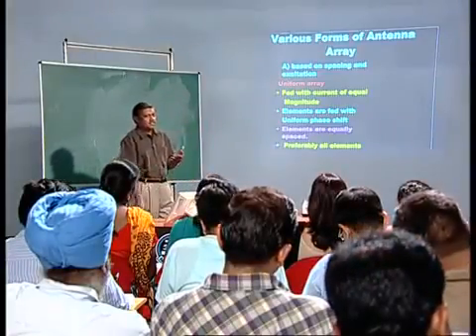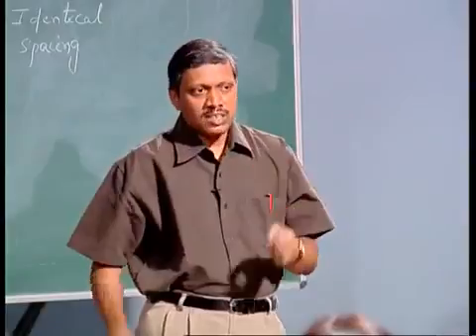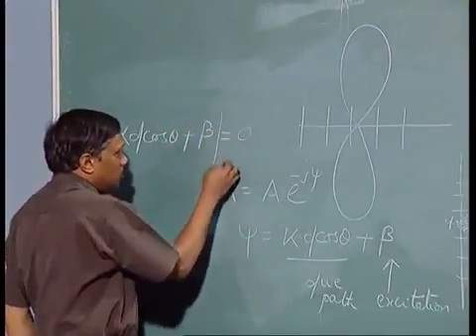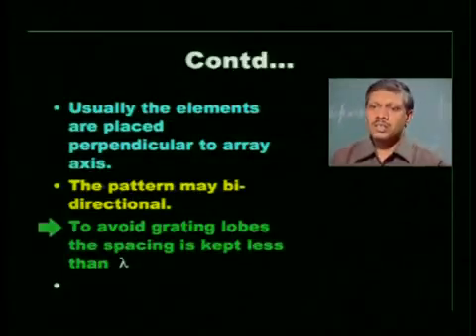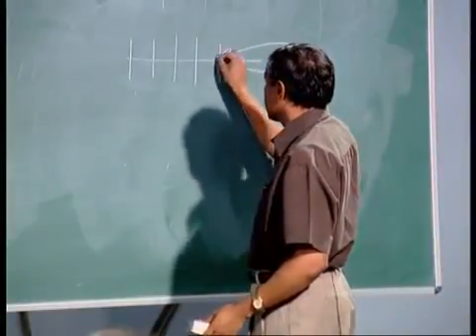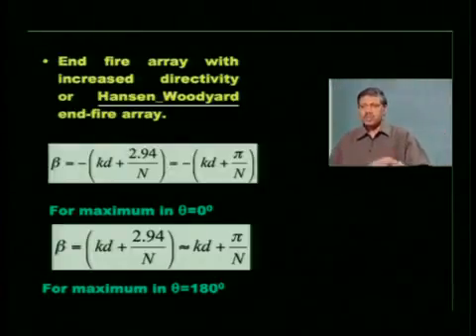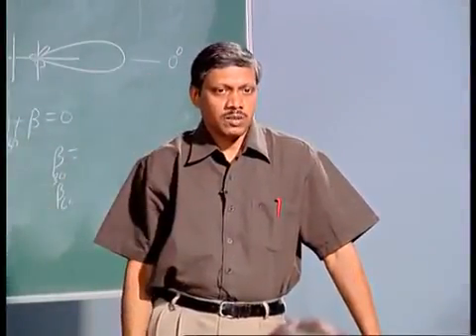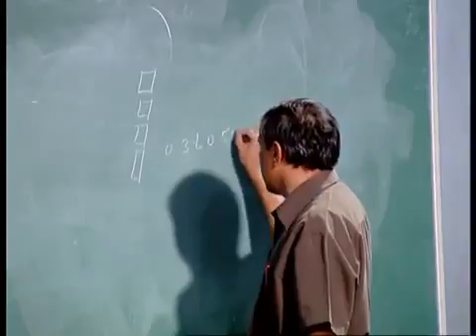Various forms of Antenna array